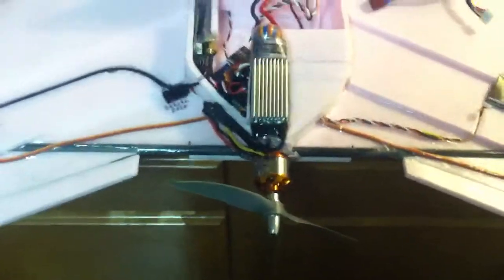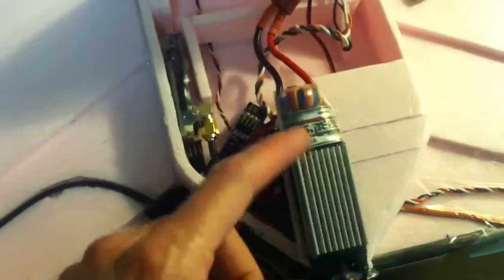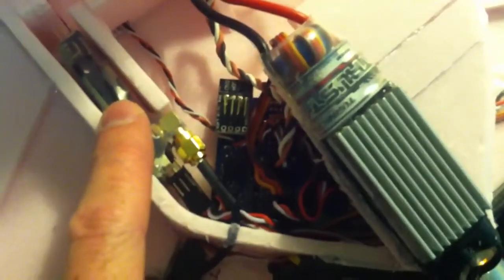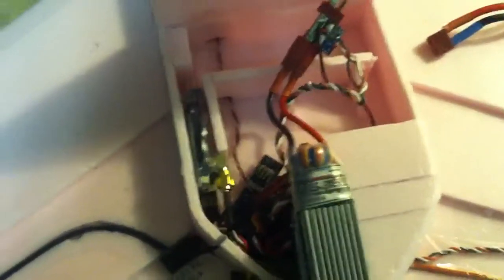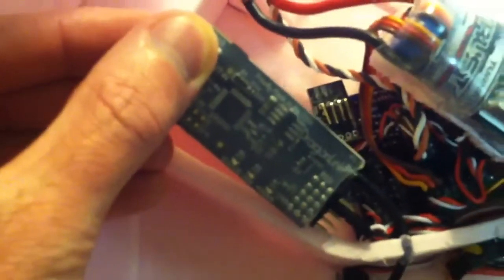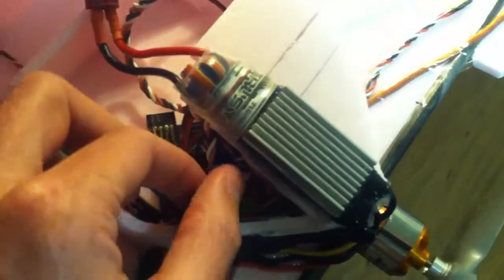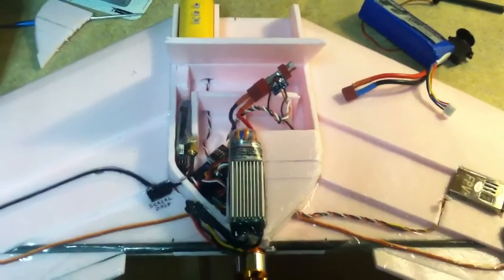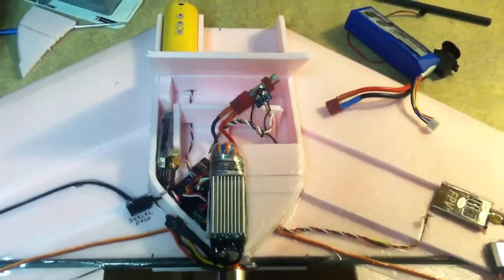HK-KK2.1 Stabilized DragonOSD Controlled KFm7 Flying Wing (Part 3)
Stage 3
Power problem...
My BEC was not able to handle all of the equipment. Ill have to go pick up a CCBEC 10A for this wing, But for now the system is split across two 3A BEC's

The goal of this plane is more stable video. With winter coming, Wind and storms will be throwing my little planes all over. By combining multiple stabilization factors, The Wing should handle it with ease.

KFm7 Airfoil for better pitch stability over KFm2 and 3
Dihedral winglets for roll stability
KK aerocopter board for Gyro stabilization
DragonOSDv2 for GPS stabilization

Slightly higher wing load for better wind resistance.